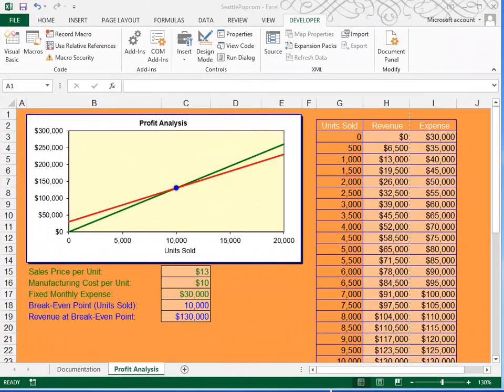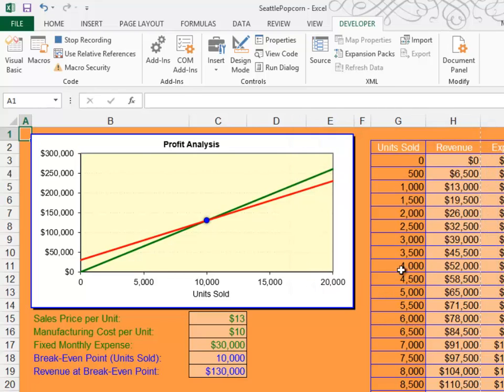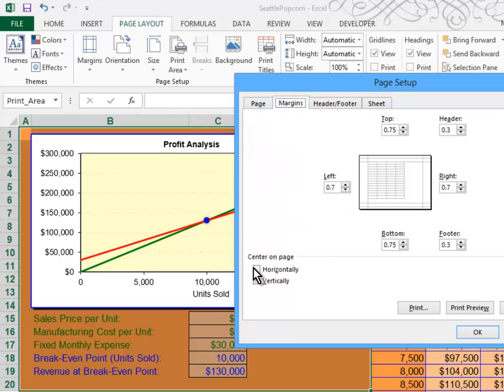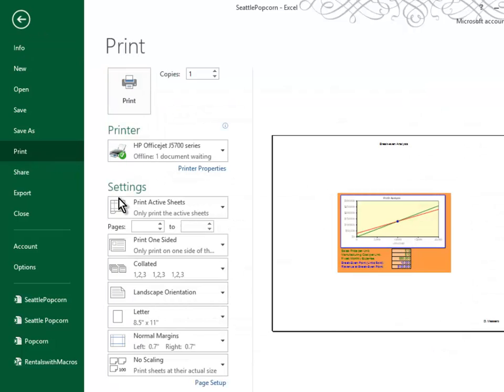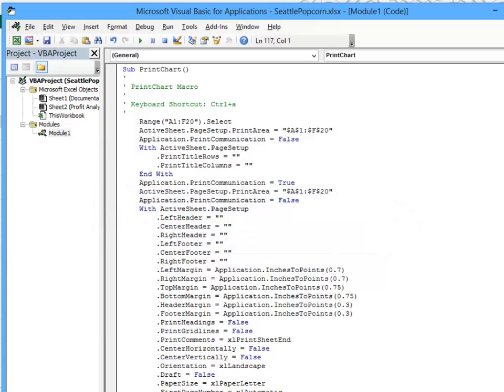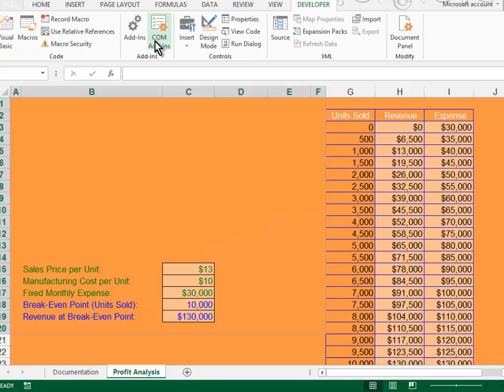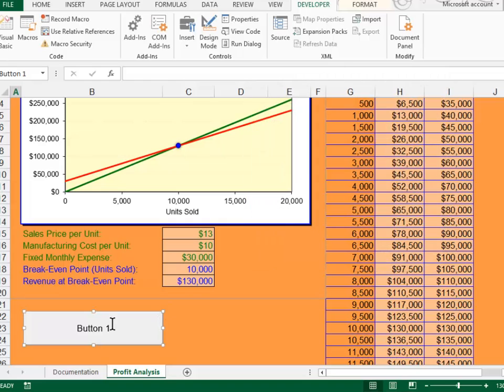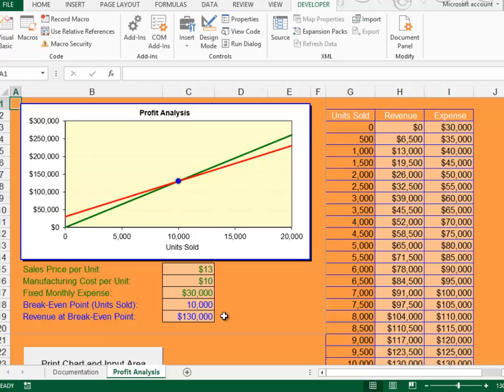Excel Tutorial 8 Case 2 Steps 12 to 17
Excel macros